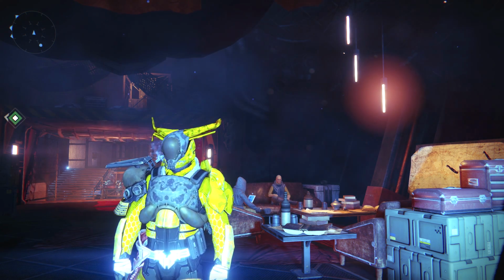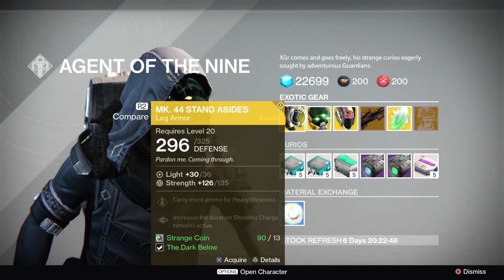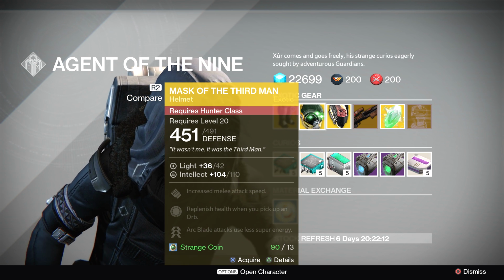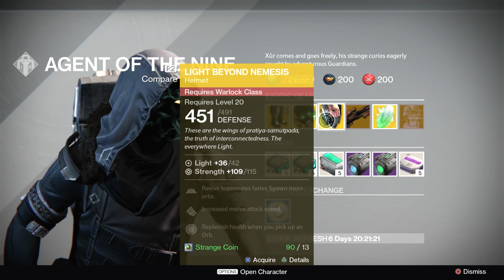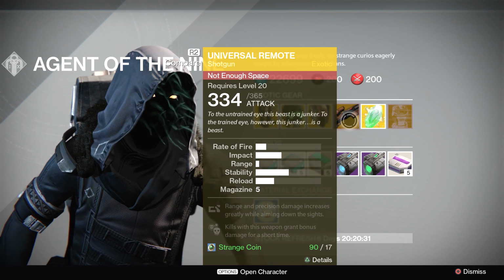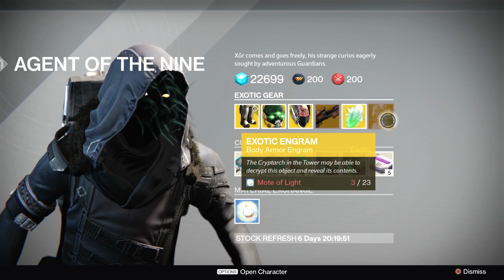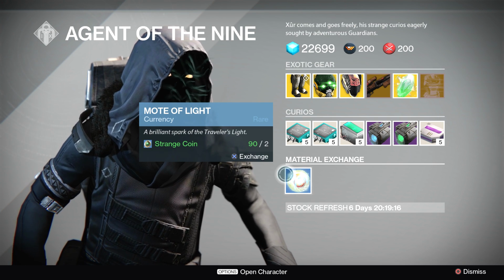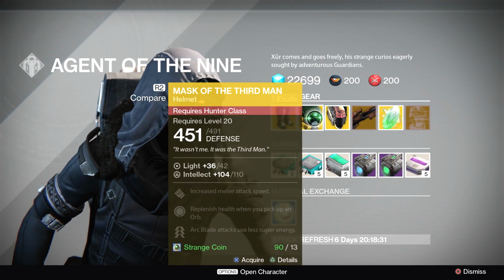Xur Recommendations Week 40 - Universal Remote - Destiny Xur Location & Inventory 6/15/2015